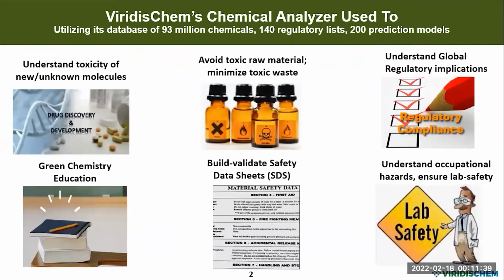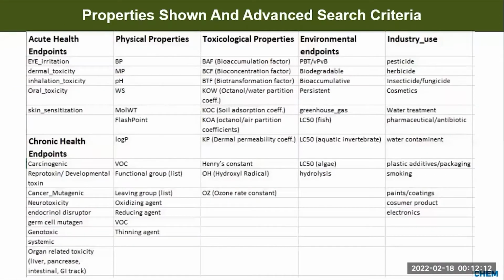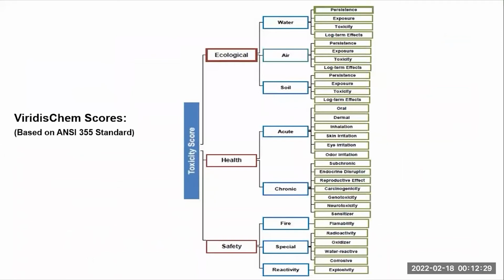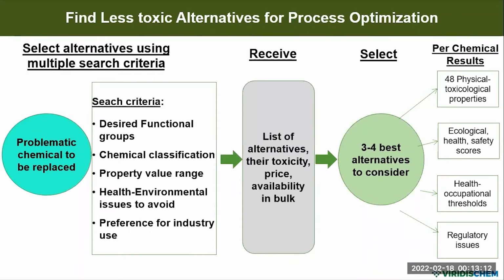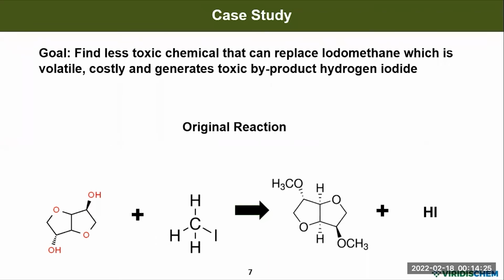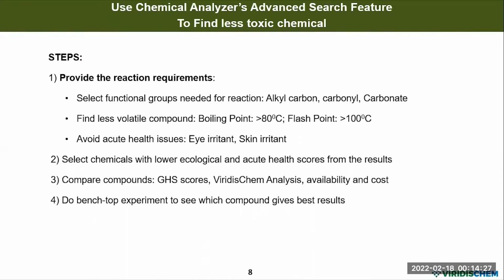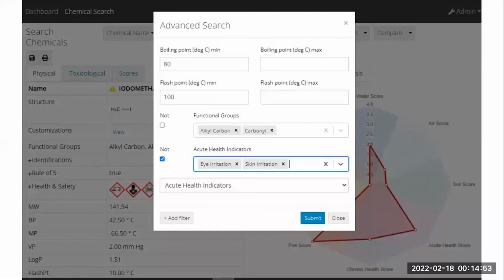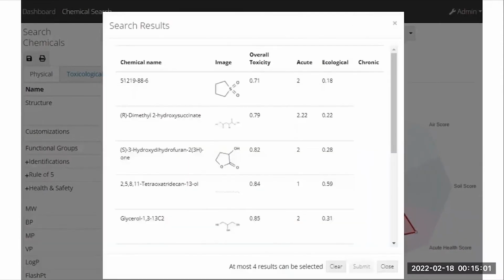Webinar on Risk Assessment during Green & Sustainable Product Development - Q&A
Join us for a scintillating discussion on "Risk Assessment during Green & Sustainable Product Development" with industry experts Michael Schultz, PTI Global Solutions and Craig Rowlands, Underwriters' Laboratories.